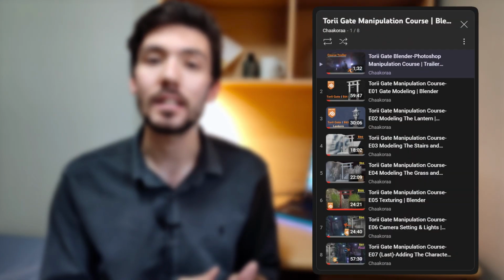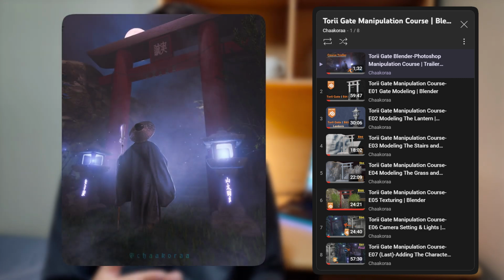The beginning is always today! After a Long Break I Started Over the Channel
Hey guys ~
I hope in this new situation and different conditions of life with all of the challenges and hardships I hope I could be creative and productive with the channel.
by the way, trying hard to return to my blender and video creating stuff, but since I'd had a roommate I couldn't do it earlier, because I live in the dormitory of the uni. but now I'm alone in the room so that I can create videos and continue my carrier.
So glad to see u all again.
Chapters:
00:00 Intro
00:46 Absence and New Situation
01:46 Up-Coming plans